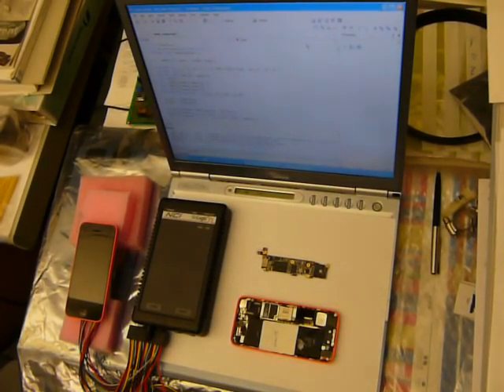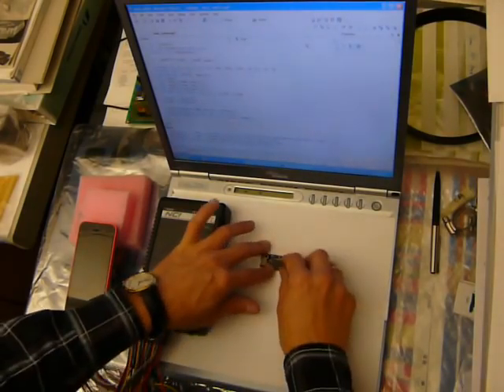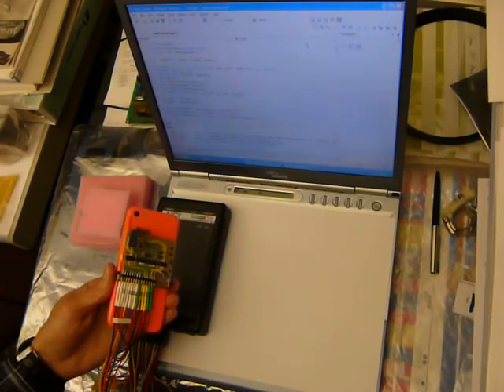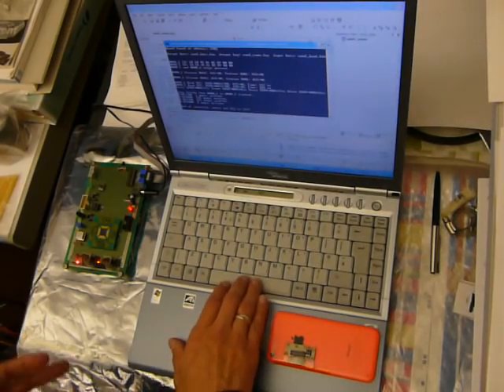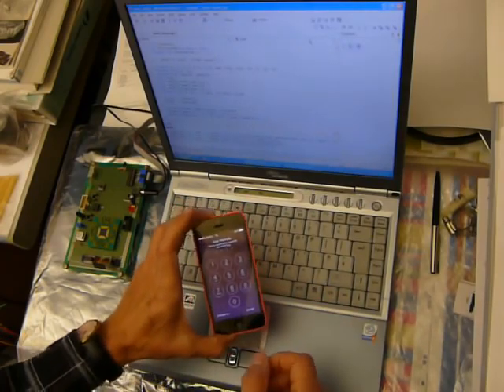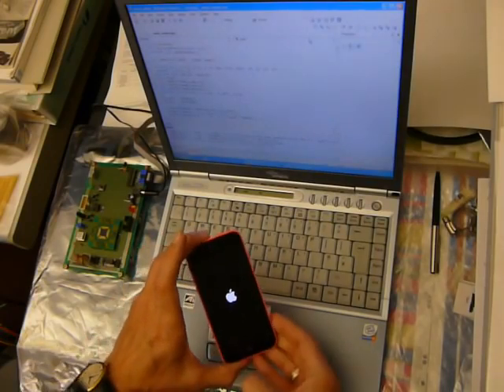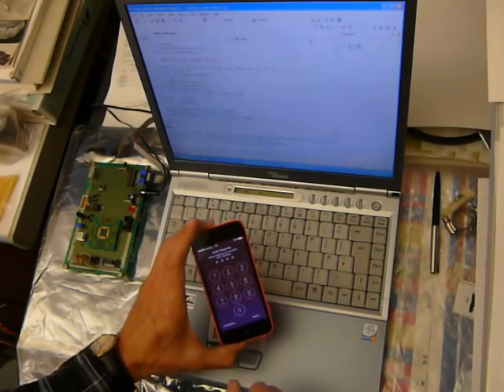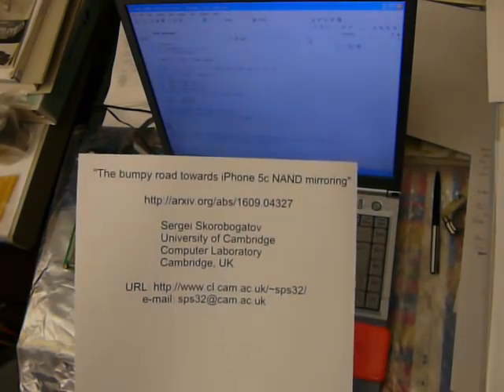Demostración de iPhone 5c NAND mirroring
Explicación del investigador Sergei Skorogobatov de la Universidad de Cambridge del proceso de NAND Mirroring en iPhone 5C para saltar el passcode en un iPhone 5C. Tienes más información en el artículo de